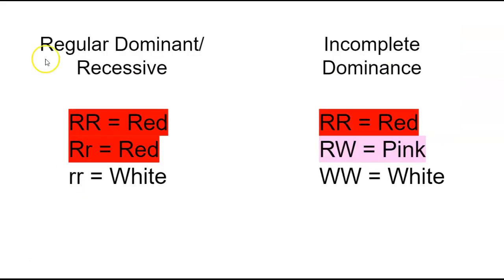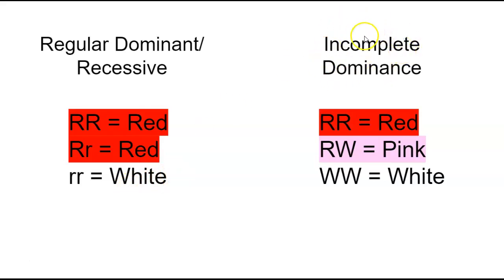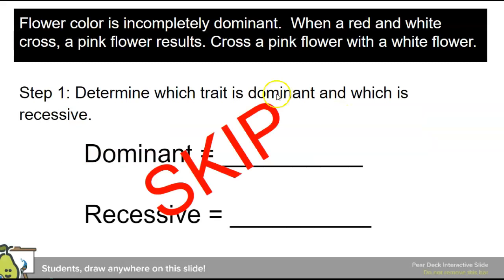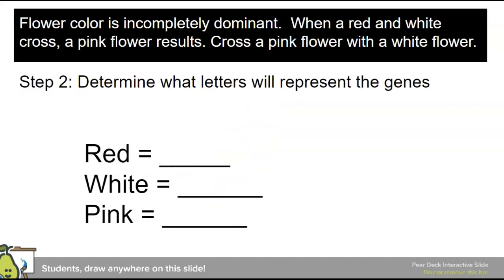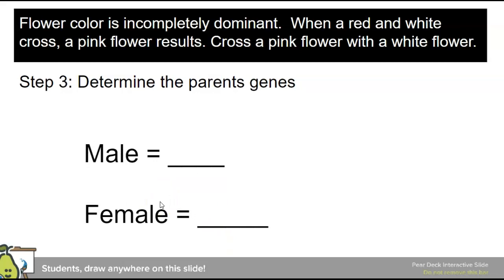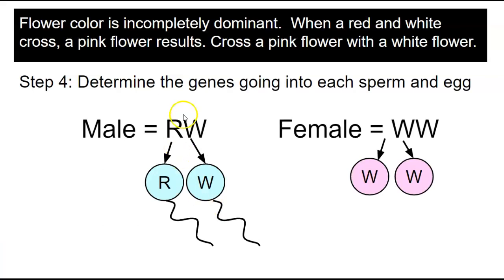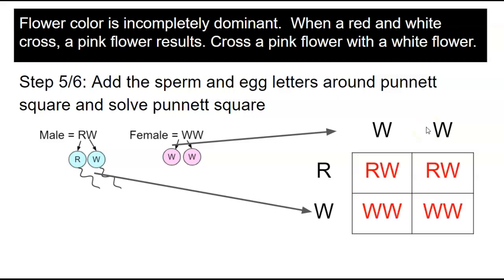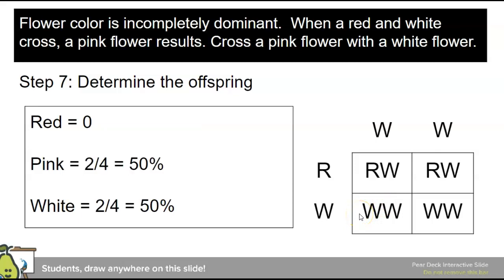Incomplete Dominant Notes